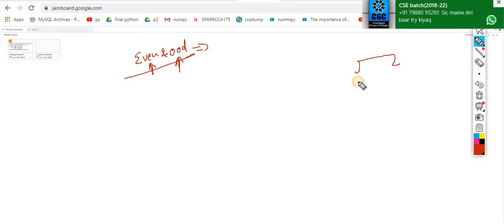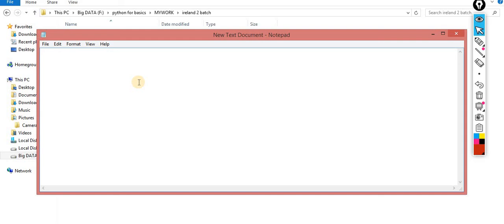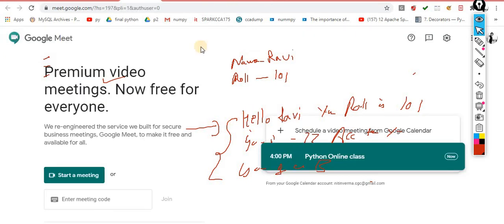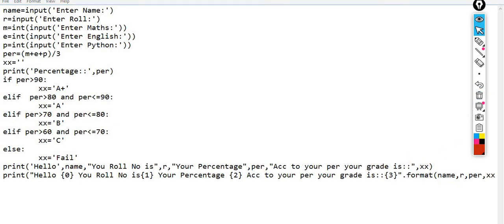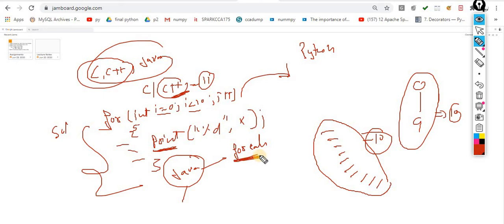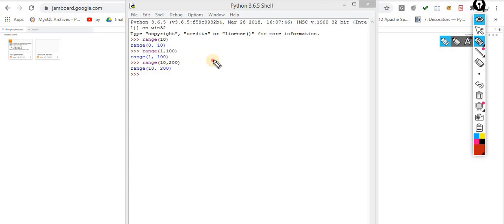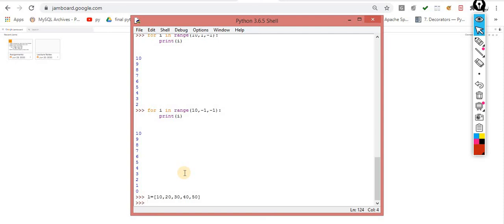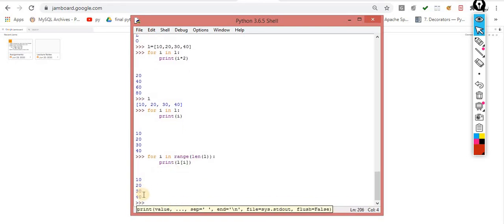6. Python Online Class 7 9 2020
This Video is about for loop in python and solution of if condition programs